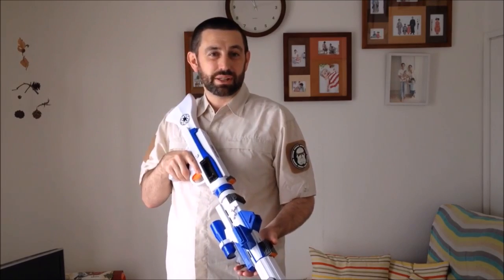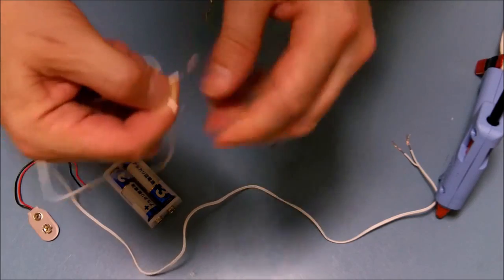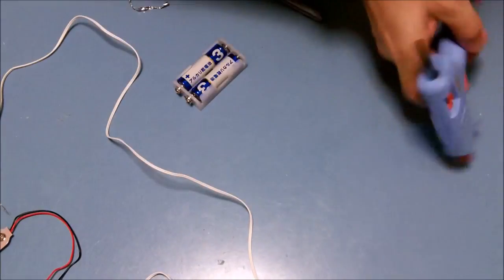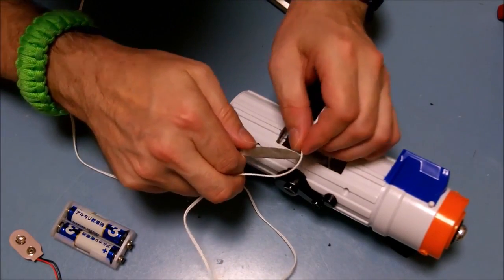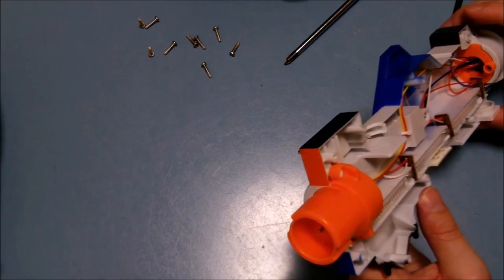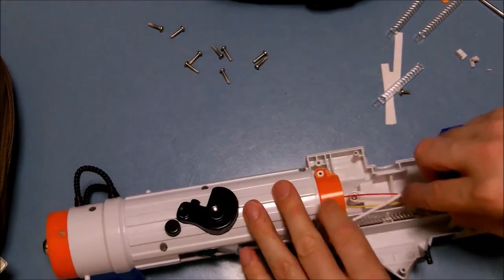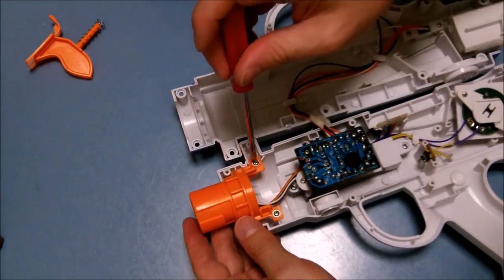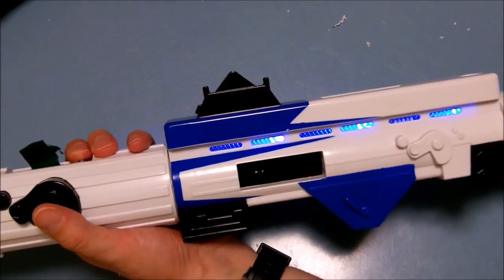Putting LED light in to my Hasbro Blaster